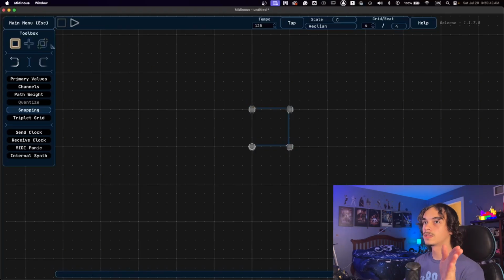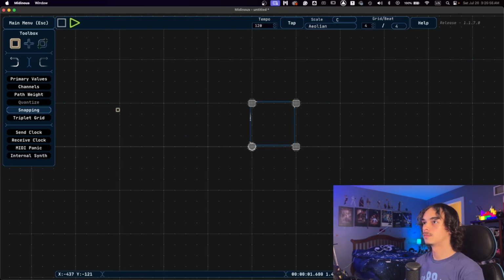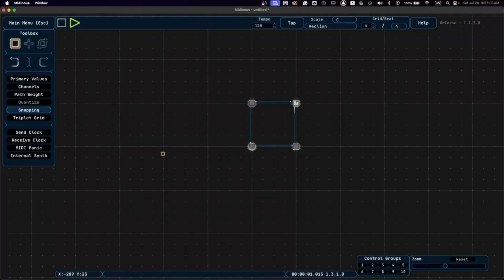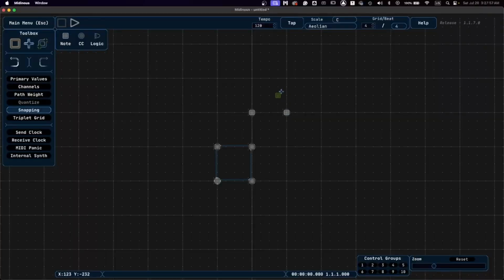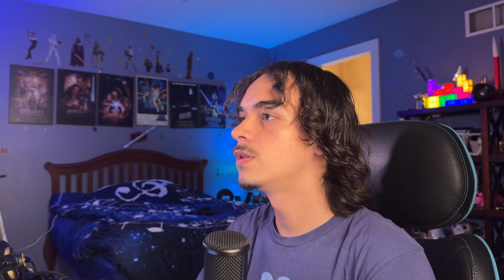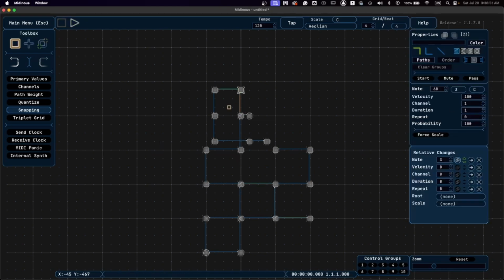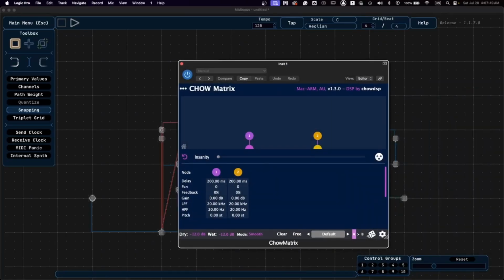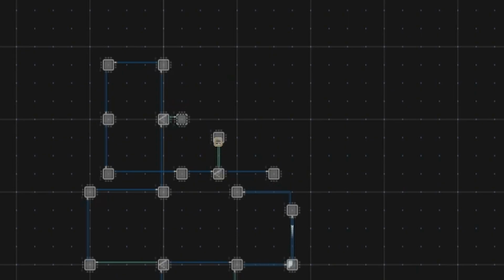Making music in a non-linear sequencer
In todays video im going to explain and create a composition using the non-linear sequencer Midinous. In the video i explain the functions of the program and all of the different functions i use while making the composition. This video is a bit more casual than most other videos, as im mainly just having fun and wanted to show off this cool program. Hope you enjoy the video!